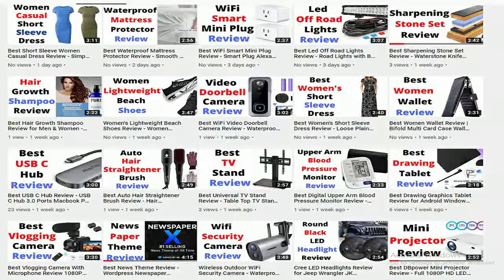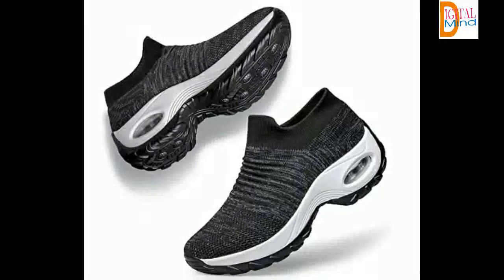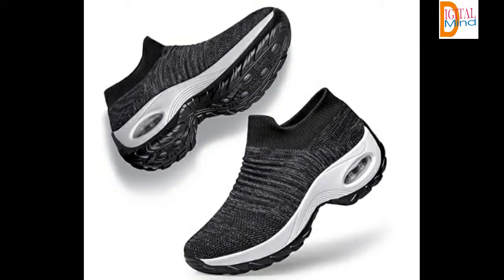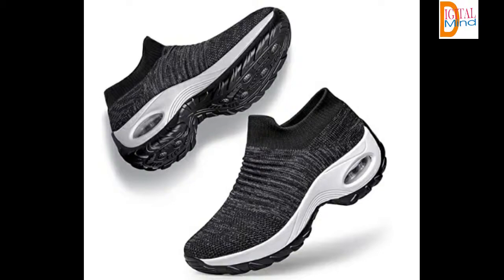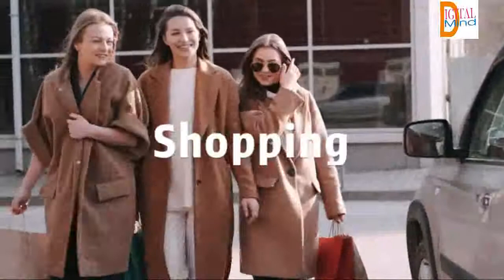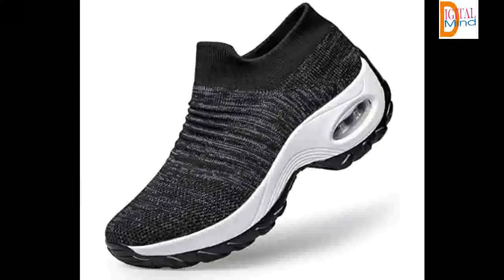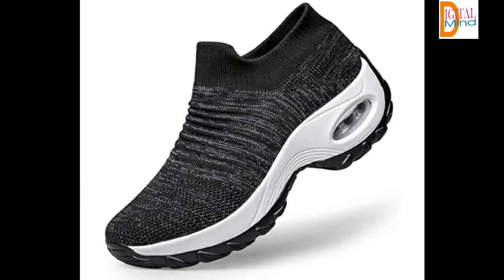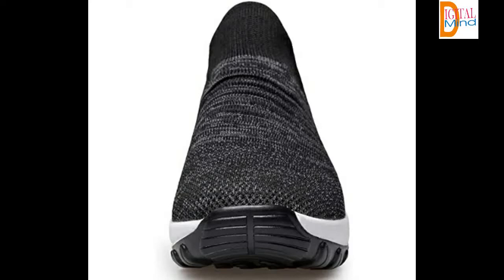Yhoon Shoes Review | Best Women Nursing Walking Athletic Shoes Sock Sneakers | Digital Mind Blog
Here is Yhoon Shoes Review. These Yhoon Shoes are Best Women Nursing Walking Athletic Shoes Sock Sneakers have Air Cushion Sole Design. Best Women Nursing Walking Athletic Shoes Sock Sneakers Provides for superior breathability.